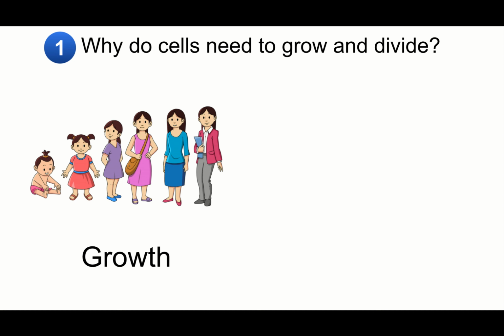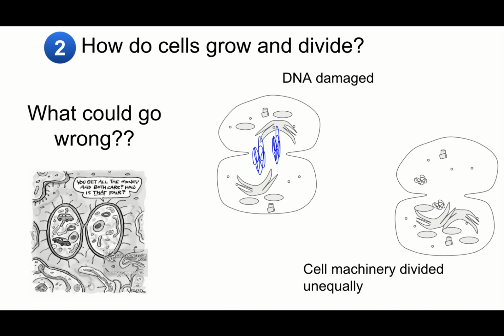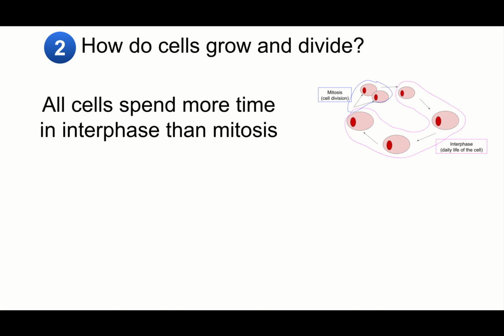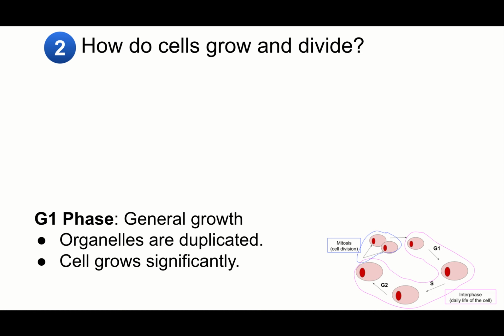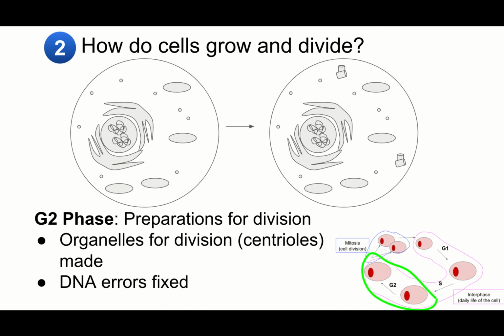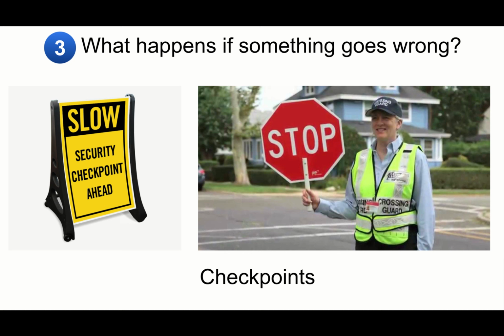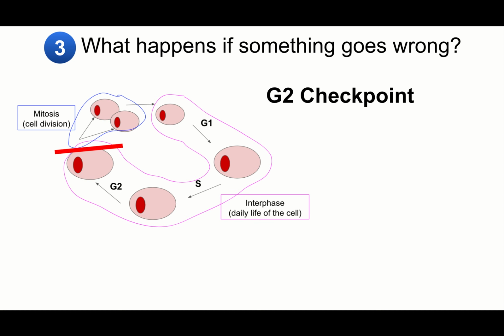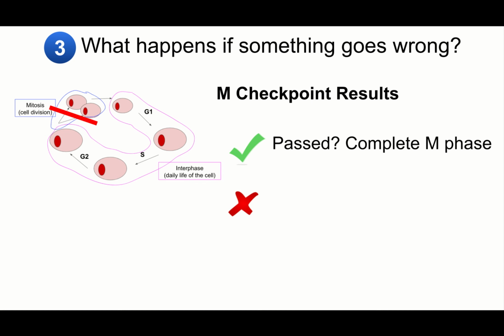Cell Cycle Lecture